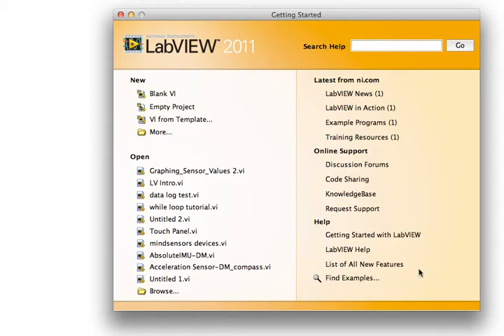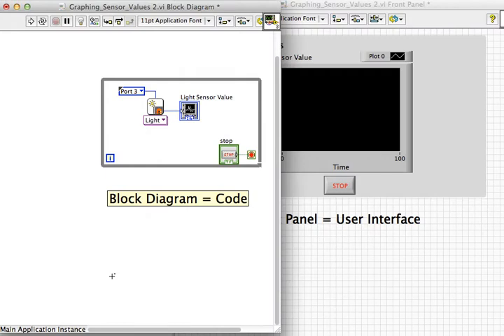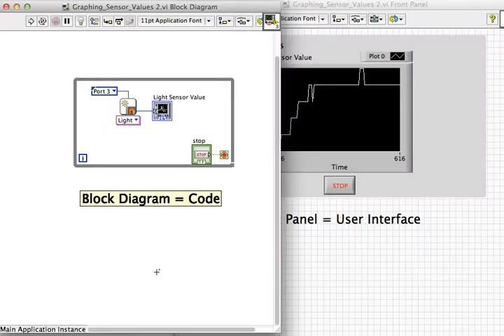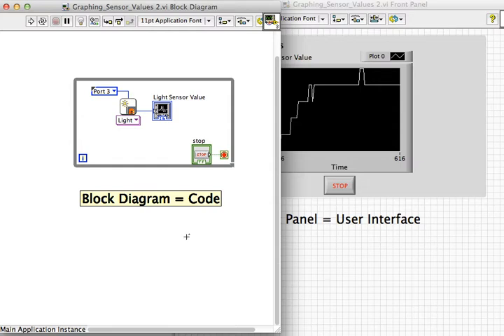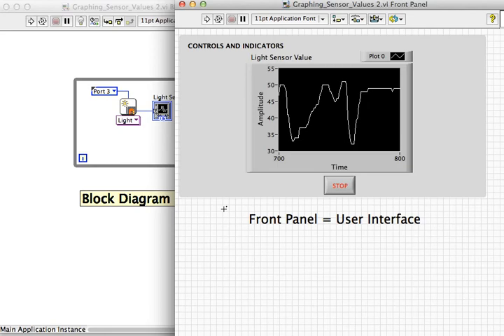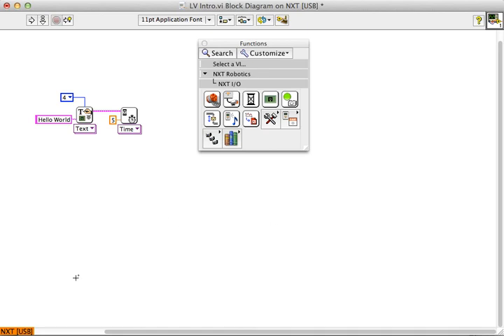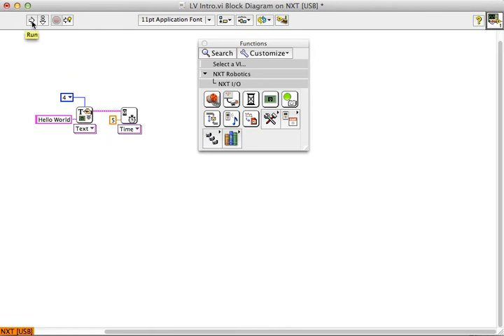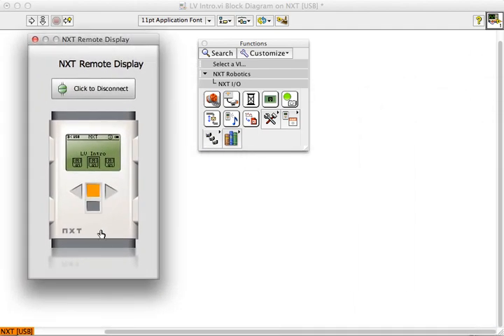Introduction to the LabVIEW for LEGO environment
LabVIEW for LEGO Basic tutorial on getting around the LabVIEW programming environment.